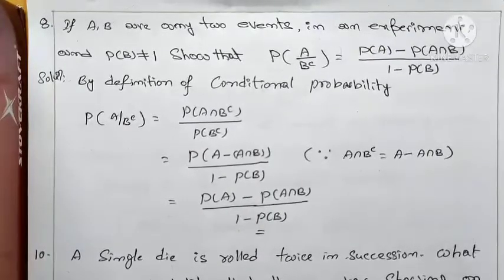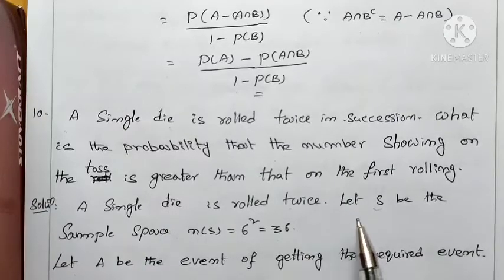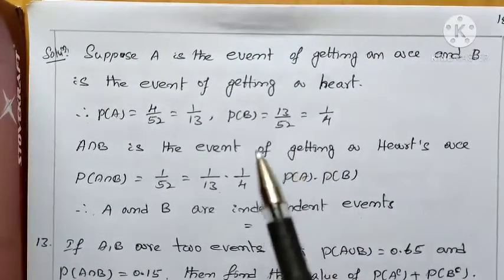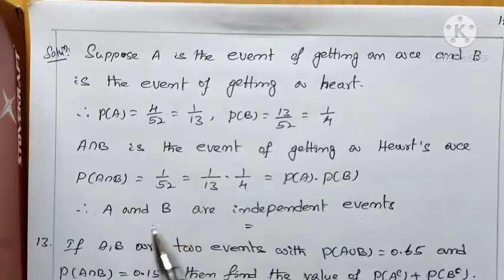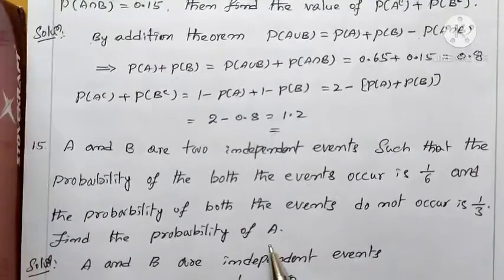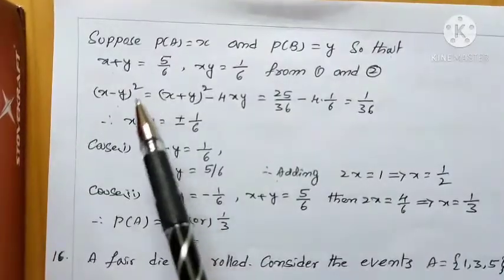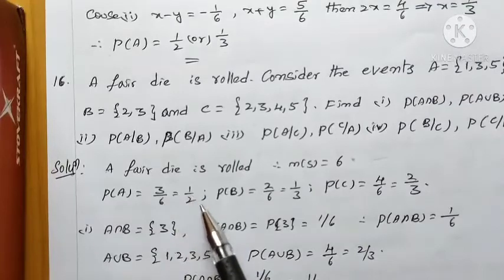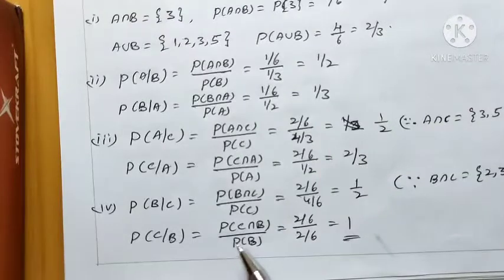solving problems in probability part 6/inter 2nd year mathematics